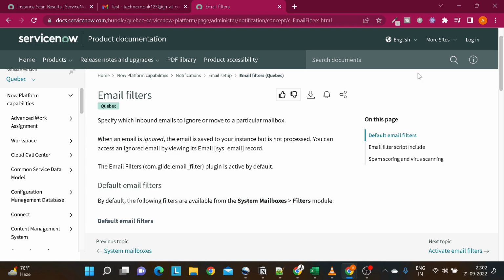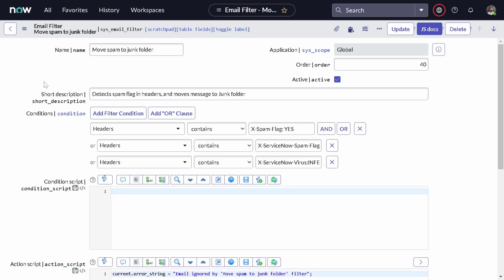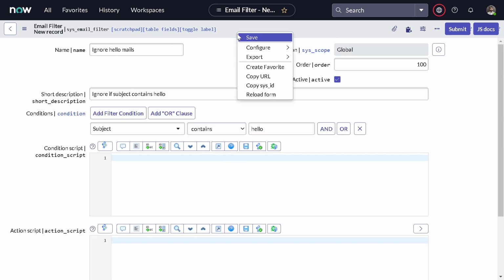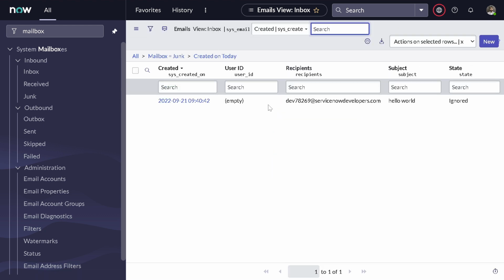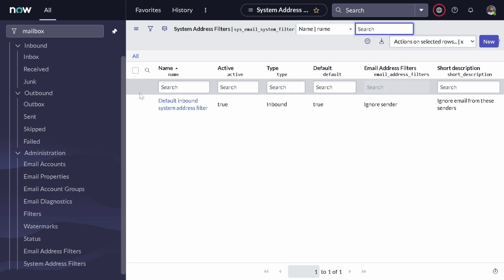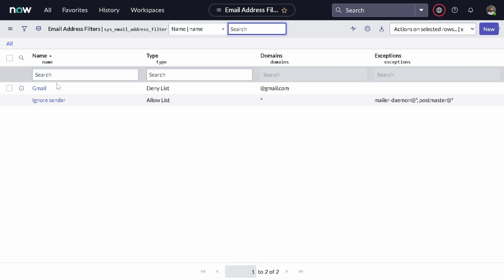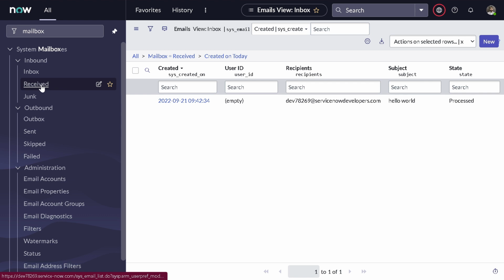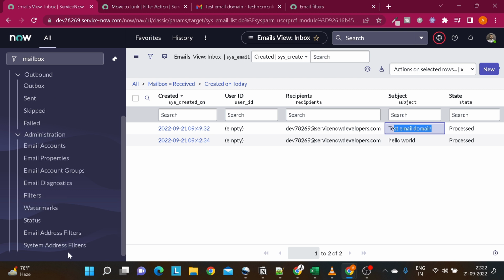ServiceNow Email Filter | Introduction to ServiceNow Email filter with Demo | ServiceNow Email tips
Hi All,

Hope you all are doing fine.

In this video, we will be looking at an amazing entity or we can call it as ServiceNow feature i.e. ServiceNow Email Filter

According to ServiceNow,

- Email Filter is the provision provided or OOB feature which helps us to filter the inbound and outbound emails based on the defined criteria
- Using an email filter you can take action on the inbound emails based on the conditions on parameters like Headers, Subject, Sender, email body, etc
- The actiodefinened weather you want to push the conditioned email to Junk or ignored the state
- This email will be in the system but will not get processed
- There is another filter system address filter that helps you to either block or whitelists the emails frspecificain domain based on the requirement
- This feature is very important in terms of getting protection against scams

In today's tutorial, we will see how we can use the email filters to process the inbound the emails

Agenda of the session :

- What is the ServiceNow Email filter
- Use of the ServiceNow Email Filter and its importance
- Use case for the ServiceNow Email Filters filter
- Demo on Email Filters
- Demo on System address filters

Regards,

Amit Gujarathi